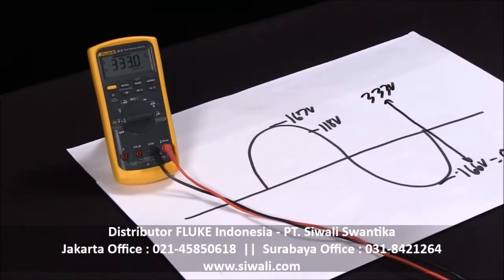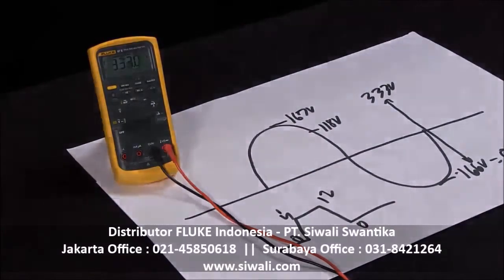Fluke Tips : Cara menggunakan Fungsi Delta Relative pada Fluke Multimeter